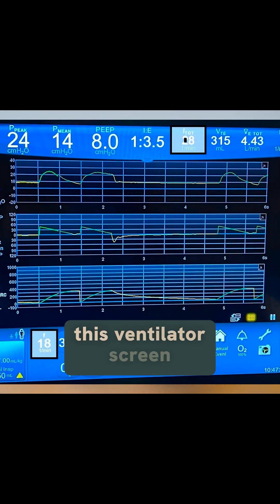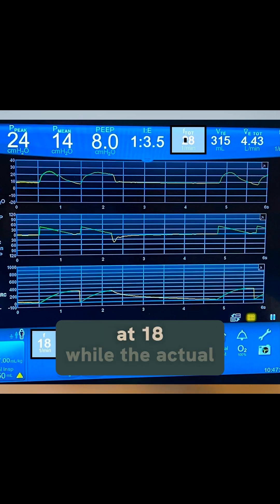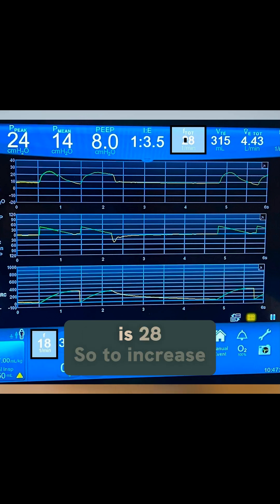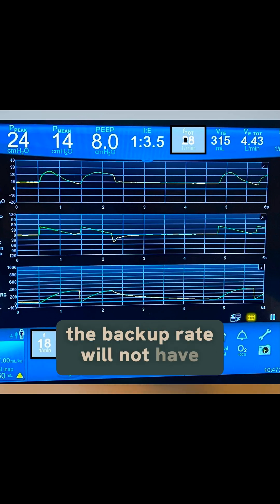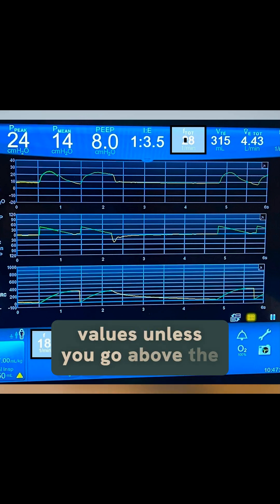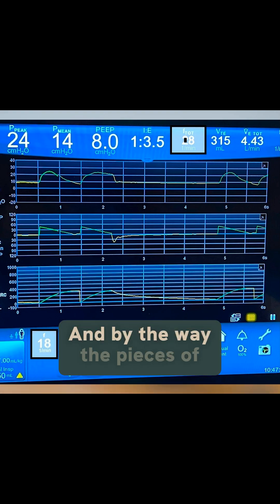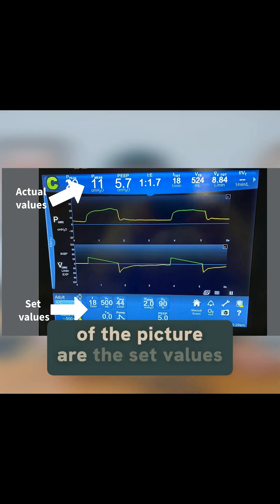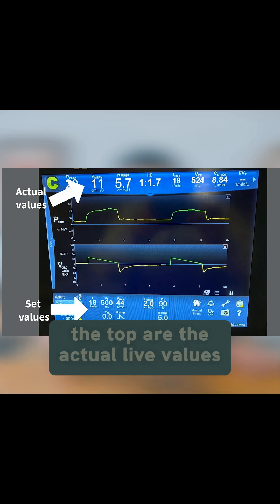Backup Rate in Mechanical Ventilation: Don’t Get This Wrong!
Ever wonder how the ventilator decides when to step in and give a breath? It all comes down to the backup respiratory rate (RR). The ventilator waits for a trigger from the patient, but if none is detected within a certain time (e.g., 4 seconds for RR of 15), it delivers a breath. Learn how this timing works—and why increasing the backup rate doesn’t matter if the patient’s actual breathing rate is already higher!

🫁 Understanding this concept is key to setting the right RR on the ventilator.

🔔 Channels that watch our content, watch these channels also:
- MedCram: @Medcram
- Osmosis: @osmosis
- MedicosisPerfectionalis: @MedicosisPerfectionalis
- MednerdDrWaqasFazal:  @MedNerdDrWaqasFazal